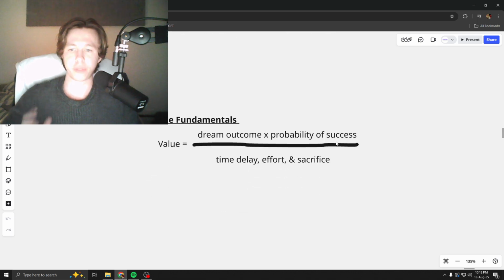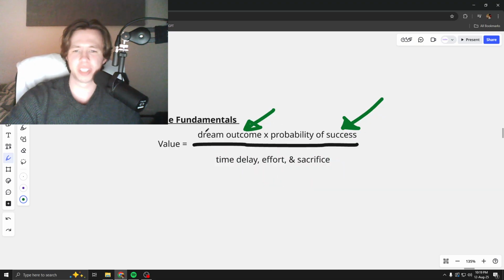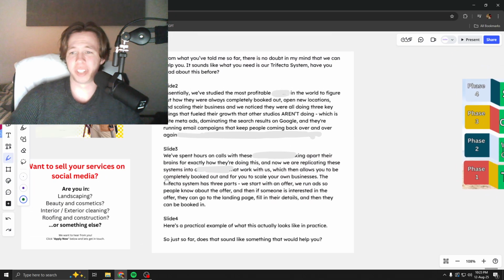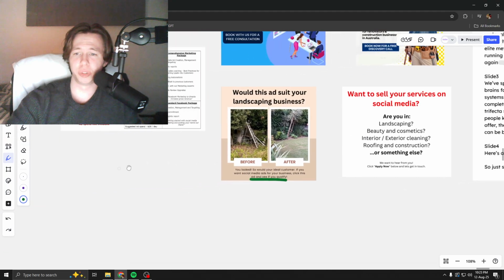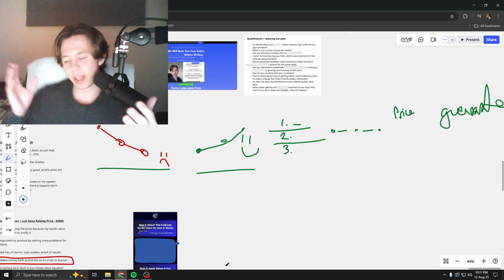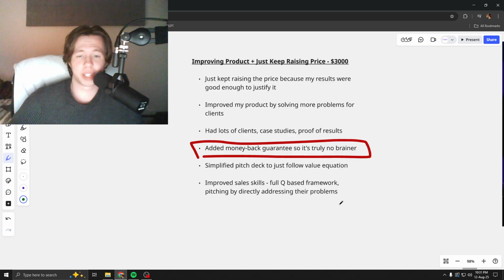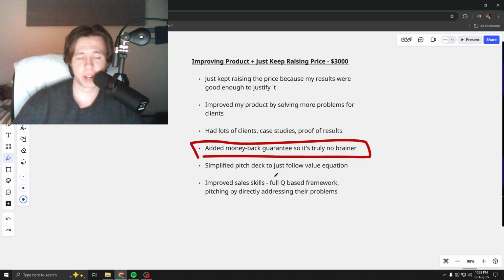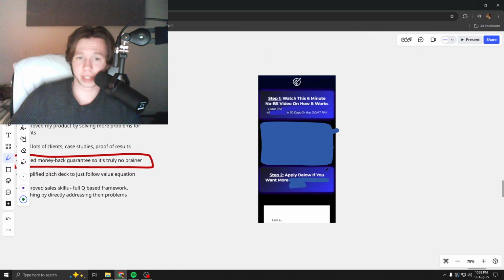How I Increased My Price While Closing More (Copy me)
The exact 3 step process I went through to gradually increase my price from $600 up to $3000 while closing more deals at the higher price point for a marketing service.

0:00 Introduction
0:33 The fundamentals
1:58 The timeline of changes